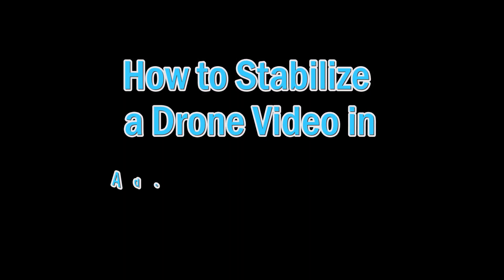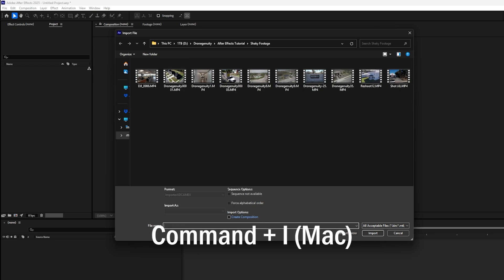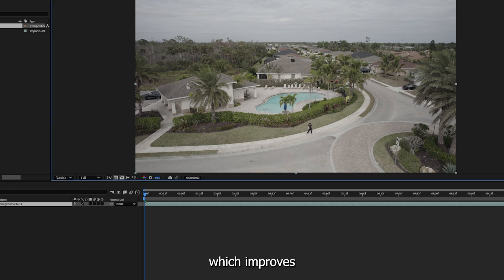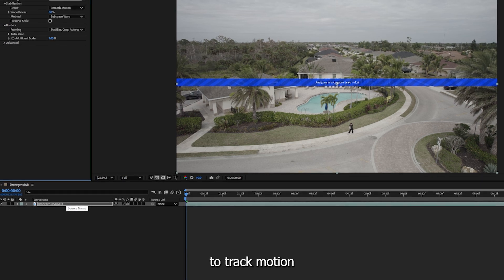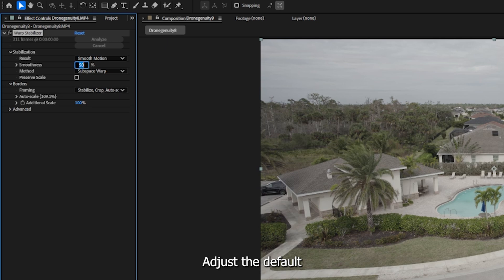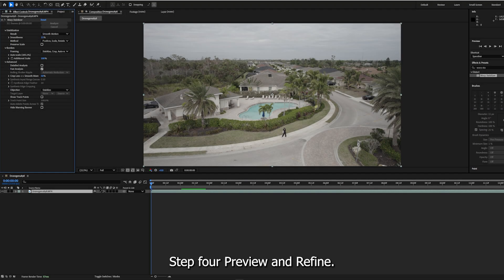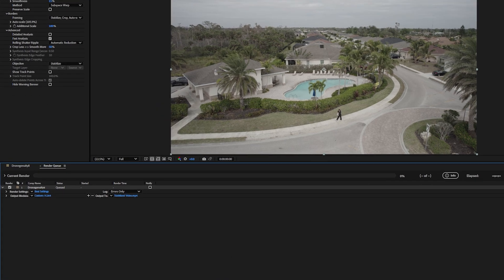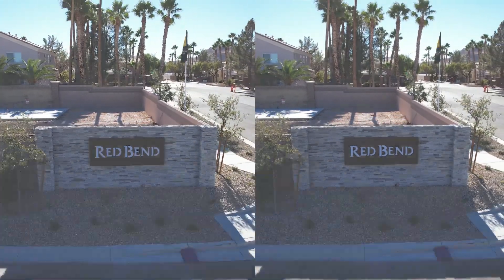How to Stabilize a Drone Video in Adobe After Effects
Got shaky drone footage? No worries! 🎥🚁 In this tutorial, we’ll show you how to stabilize drone footage in Adobe After Effects using Warp Stabilizer and other pro techniques to achieve ultra-smooth cinematic shots.

⬇︎SHOW MORE⬇︎